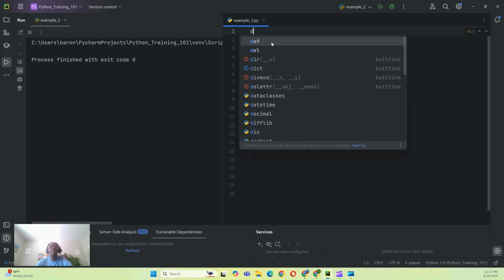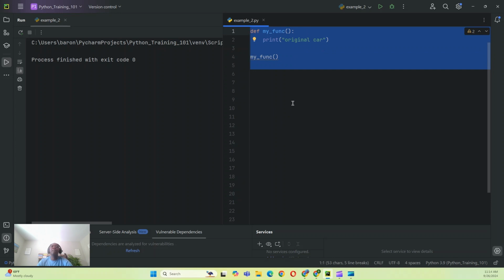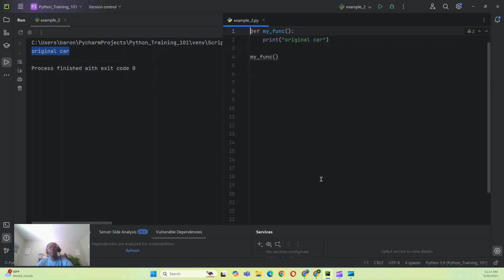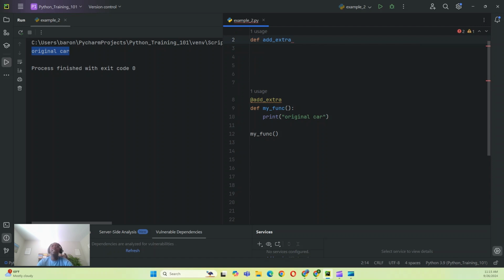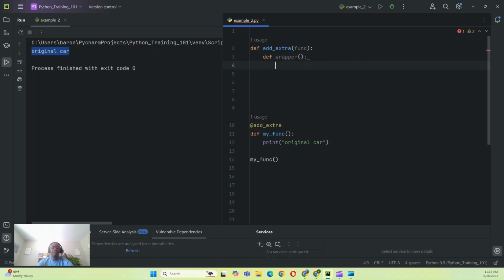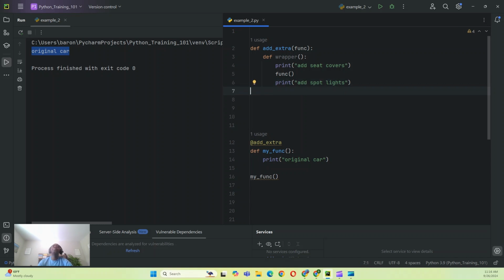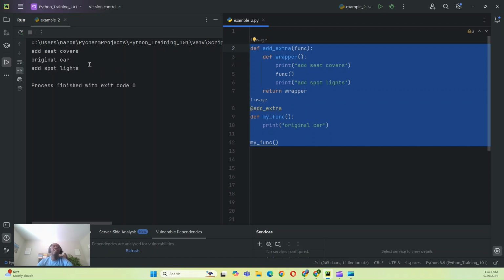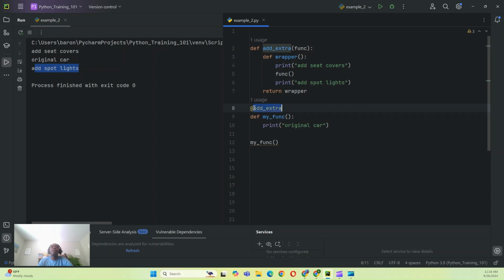Python Decorators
In this video, we'll dive into one of Python's most powerful and versatile features: decorators! A decorator allows you to modify or enhance the behavior of functions or methods in a clean, reusable way — without changing the original code.

We'll start with a simple function and show you how to wrap it using a decorator. You’ll learn:

What decorators are and why they’re useful.
How to apply a decorator to a function using the @ syntax.
How decorators work under the hood by wrapping a function inside another function.
A practical example of adding extra functionality to your code, step-by-step.
By the end of this video, you’ll have a clear understanding of how decorators work and how you can use them to write cleaner, more efficient Python code!

If you're ready to take your Python skills to the next level, this video is perfect for you.